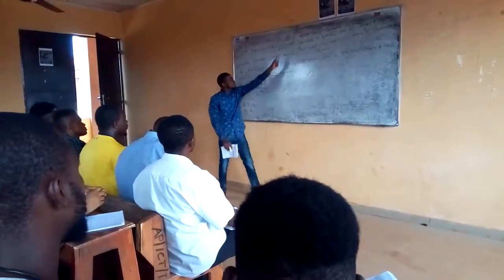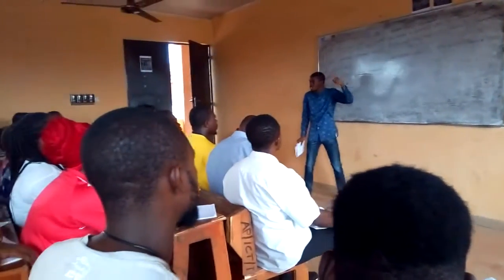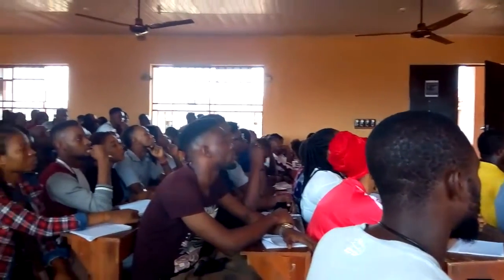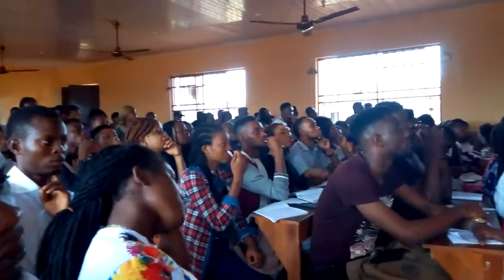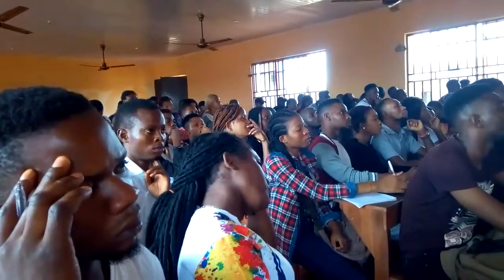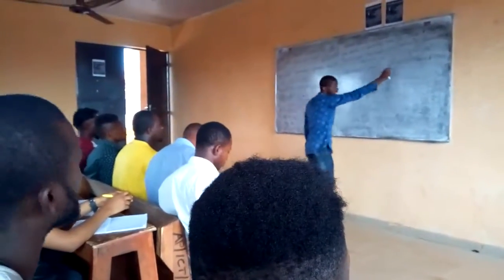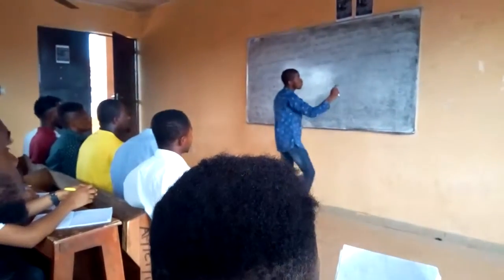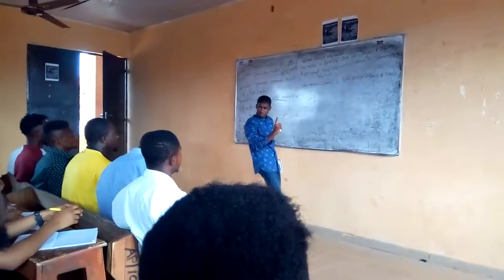Tutorial Class with Angel Gabriel at Auchi Poly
Compiler Construction Class, HND2 Computer Science, 2019